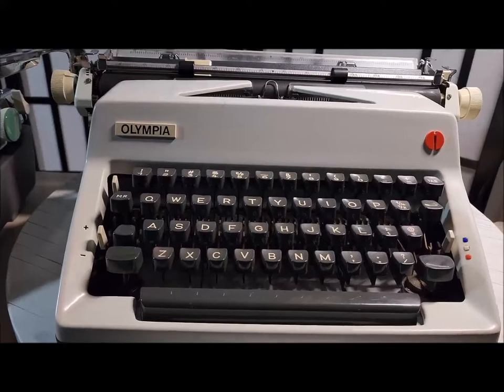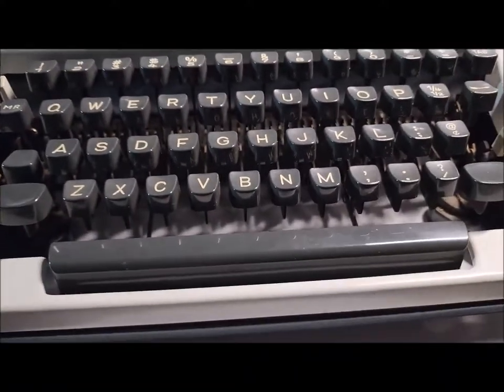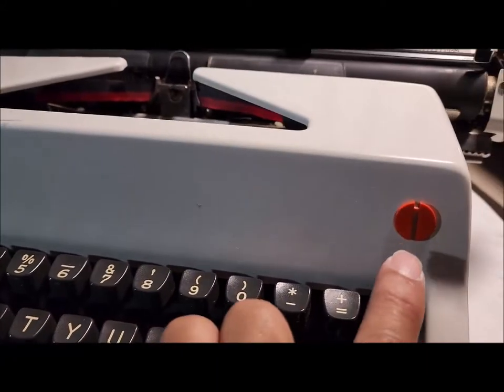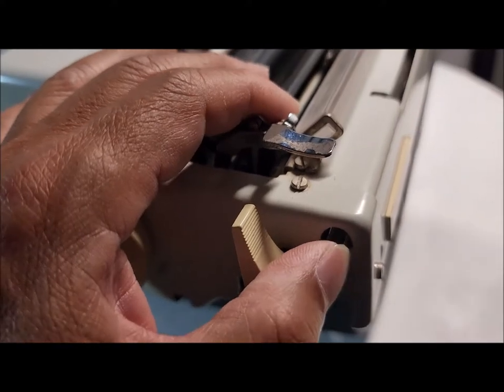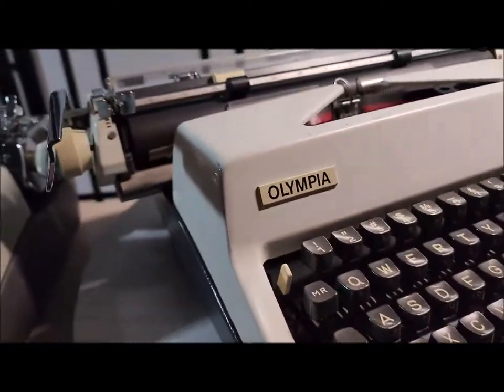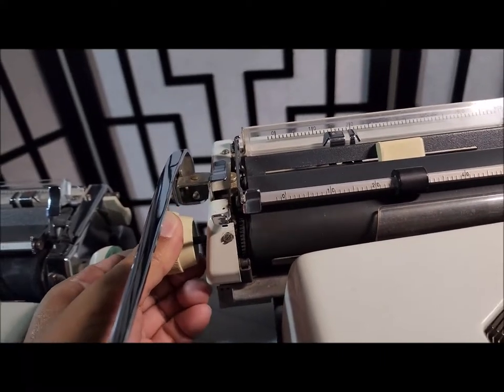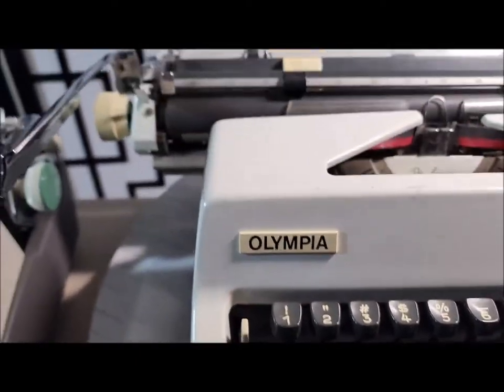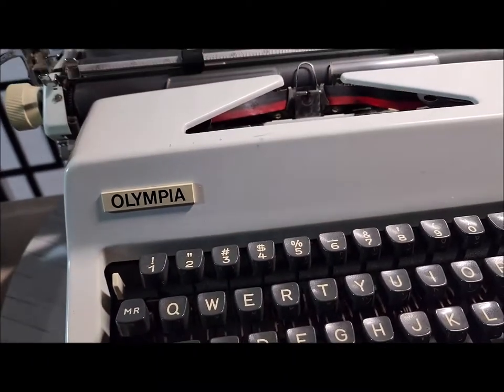Olympia SM9 Typewriter with senatorial typeface _ 4579739 _ 1973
Thank you, Jim, for a good deal!